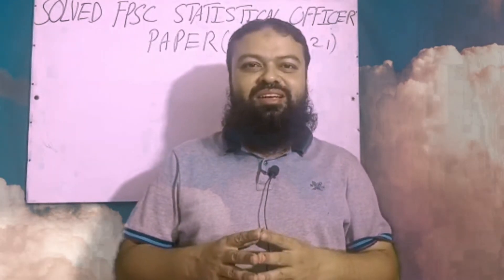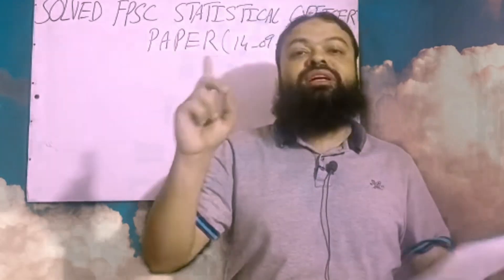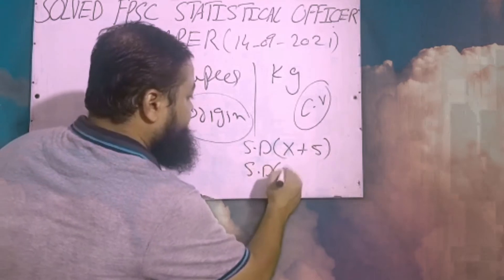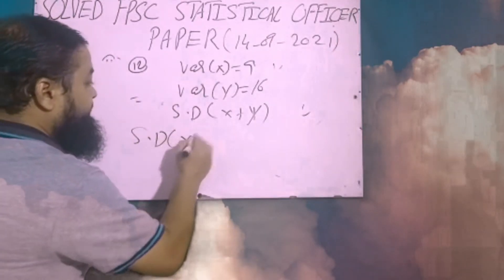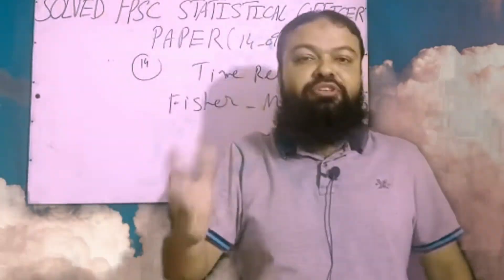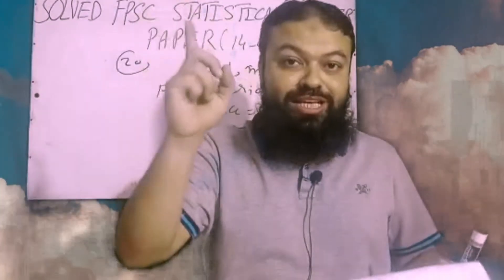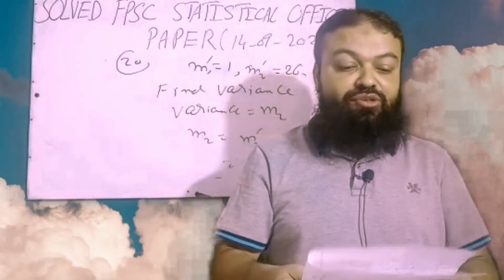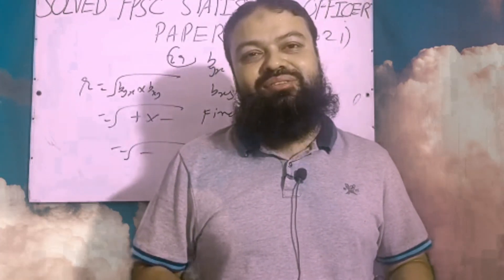Solved Paper FPSC Statistical officer 14-09-2021 | FPSC Past Papers